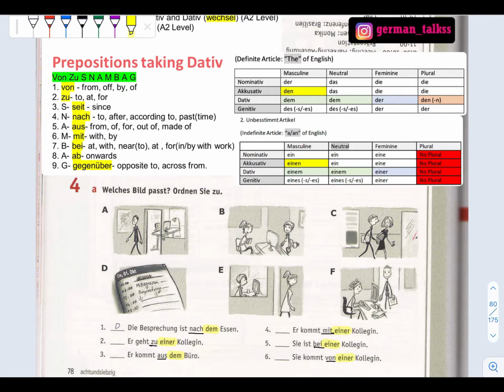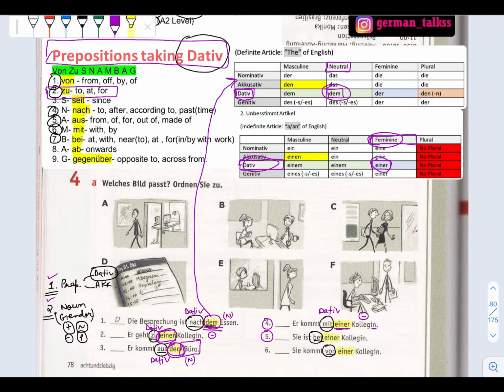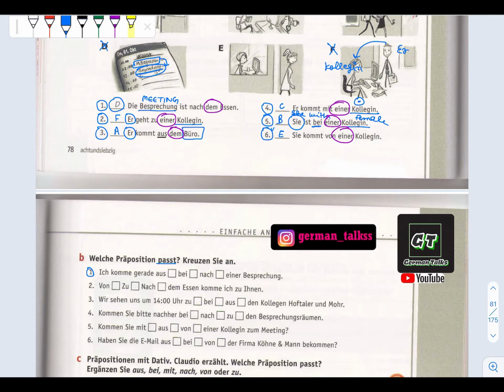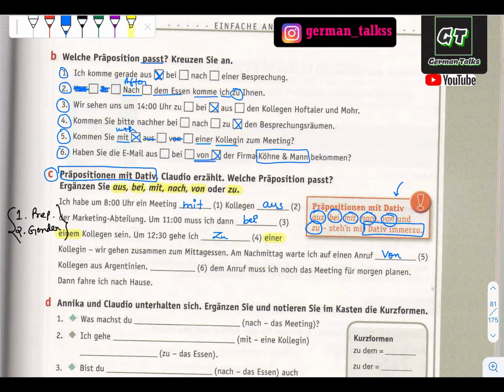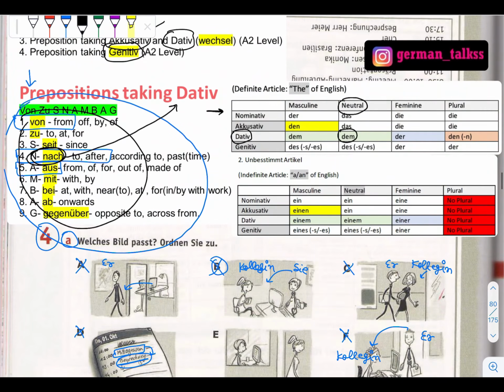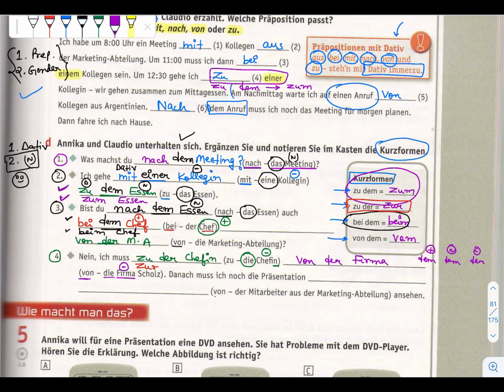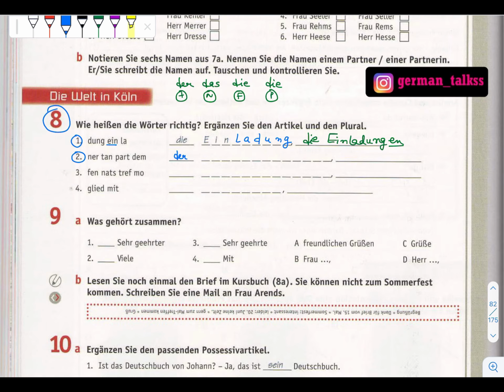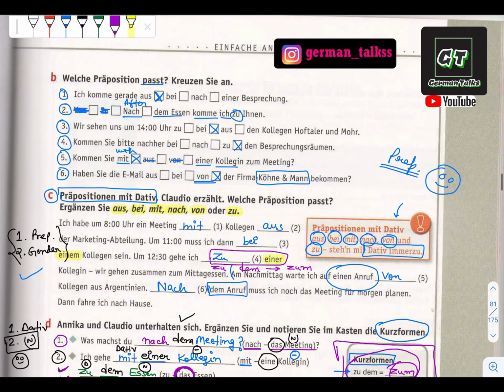(Lecture: 32) Netzwerk A1 Chapter 7 Arbeitsbuch |German Language A1 Self-Study